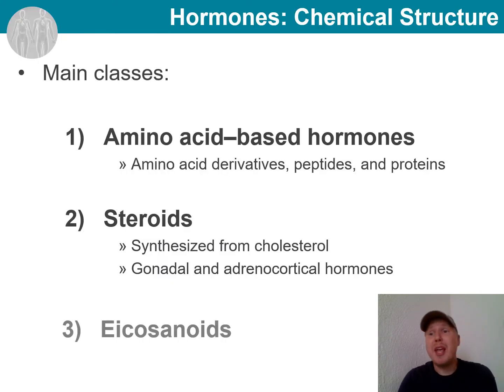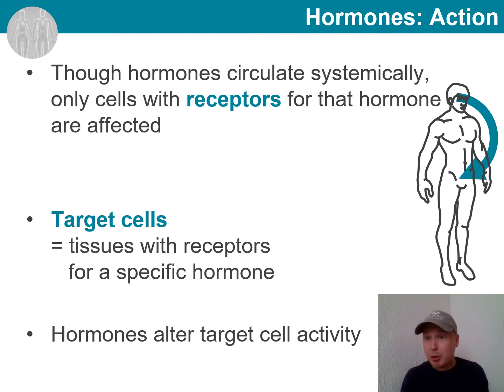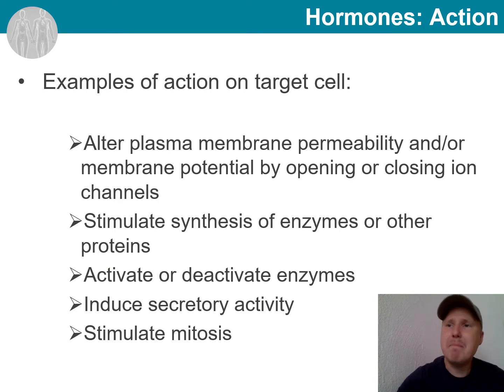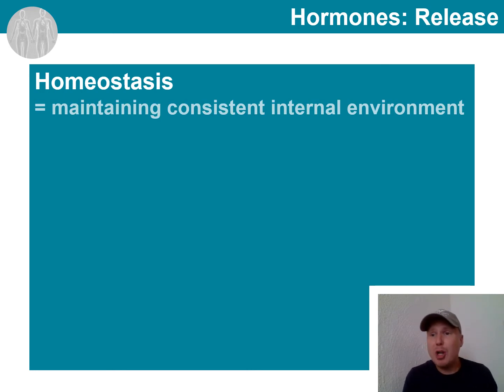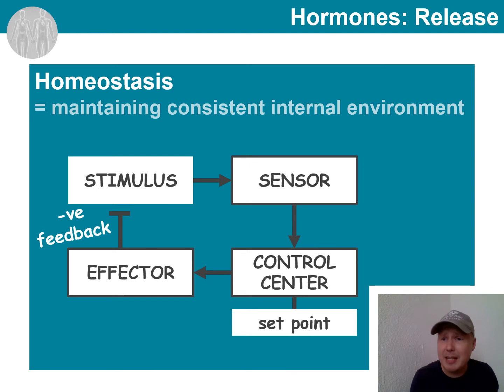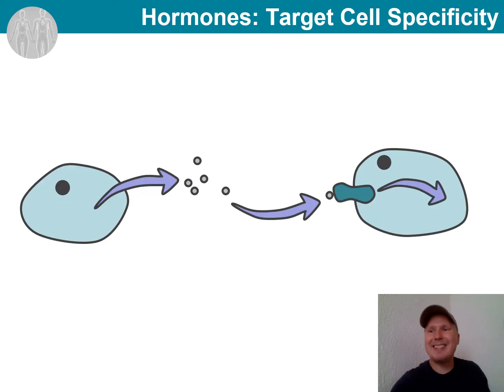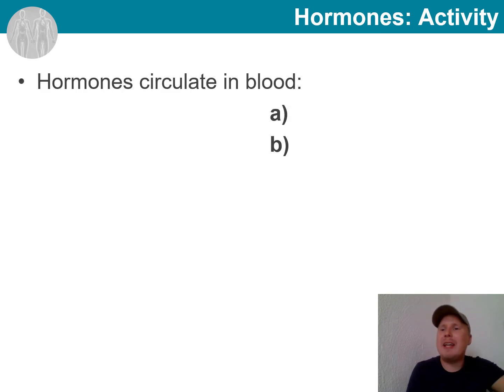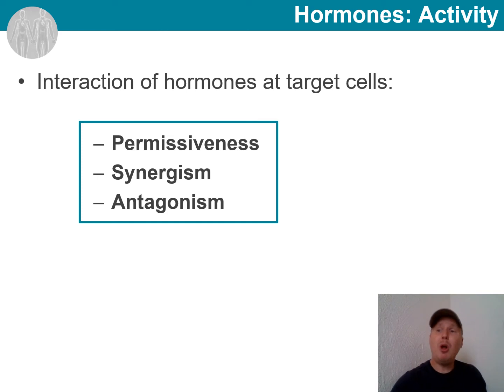CG BIO202 / online - Wk 2 Endocrine System (part B): Chemistry, Actions, Release and Specificity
During this video we will be looking at various chemical aspects of hormones.
We start by classifying hormones as: amino acid based, steroids, or eicosanoids. Also, the concept hormone and target receptor specificity will be discussed. The variety of target cell actions will be mentioned, with a special attention paid to the differences between water (second messengers needed) vs. lipid soluble (direct acting) hormones.
The mechanisms affecting hormone release (endocrine gland stimuli; nervous system stimuli; or, hormonal stimuli) are discussed. This is followed by a consideration of factors influencing receptors (# of hormone, # of receptors, hormone-receptor binding). This includes concept of up- and down-regulation of the receptors.
We will consider circulation of hormones (free vs. bound to carriers/plasma), making a note of its clinical relevance in the use of blood tests in a medical practice. Also, mechanisms responsible for the removal of hormones from the body (through degrading enzymes; by kidneys; or, by liver) are discussed.
Finally, the effects of multiple hormones acting on a same target cell are pointed out: permissiveness, synergism, and antagonism.